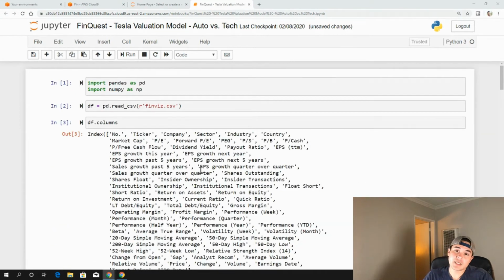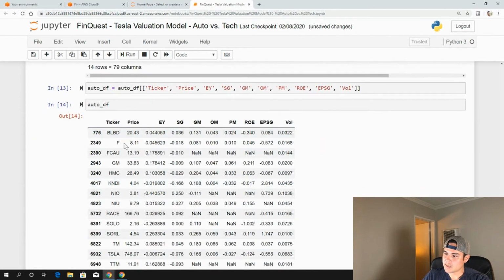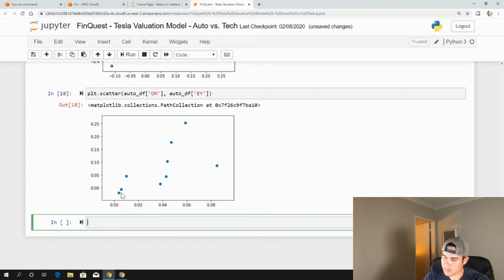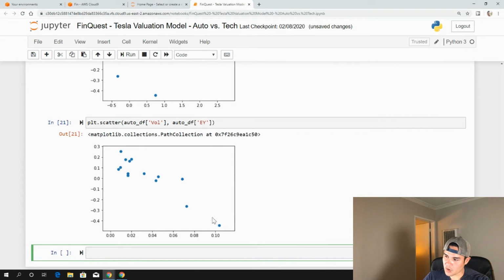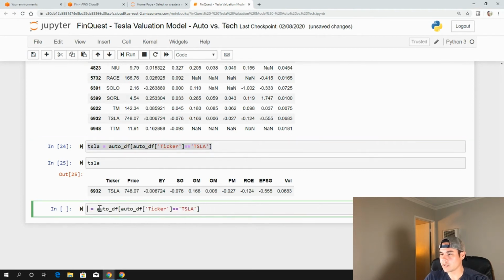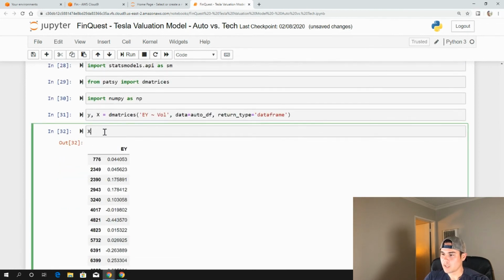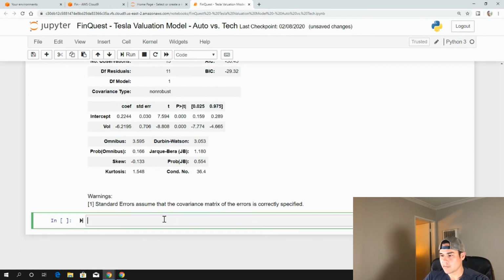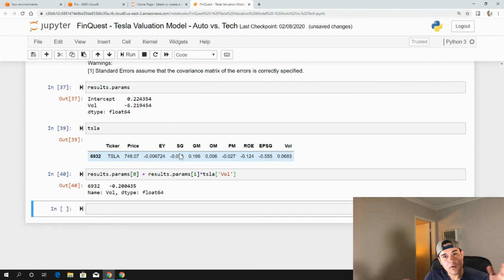How to value Tesla (TSLA)? Part II